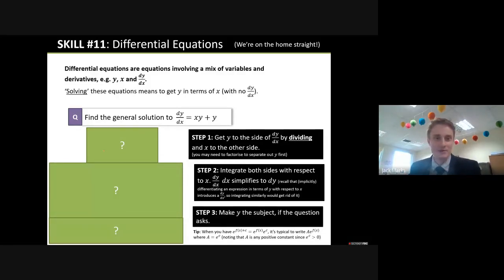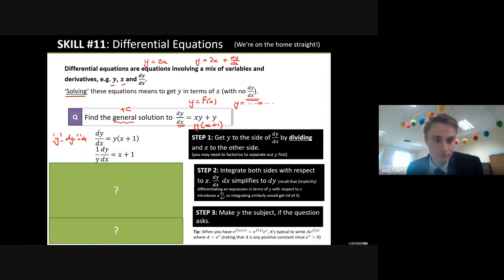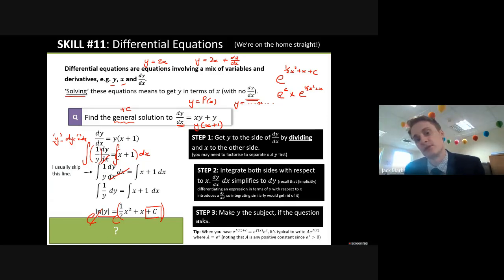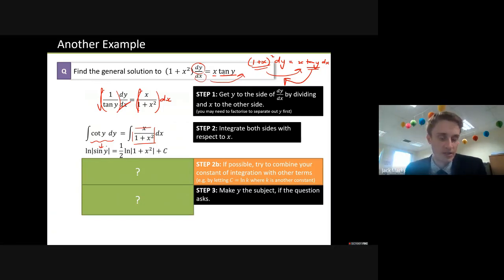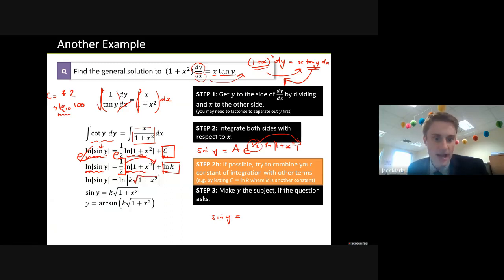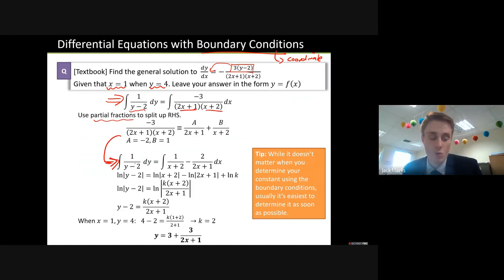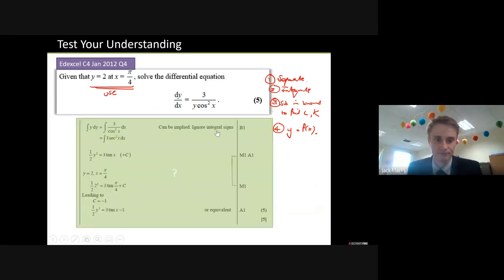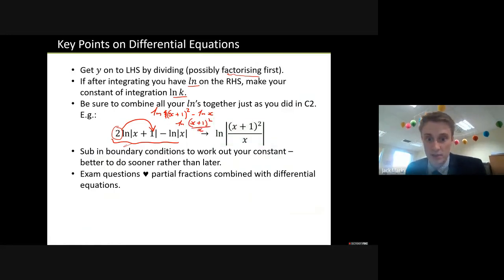11J - Intro to Differential Equations